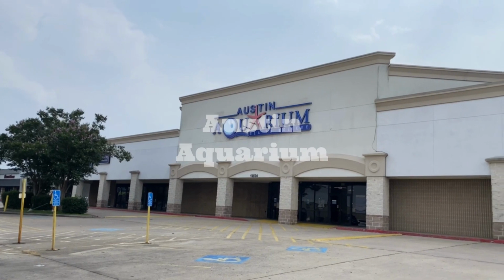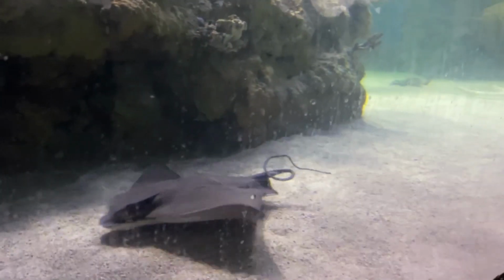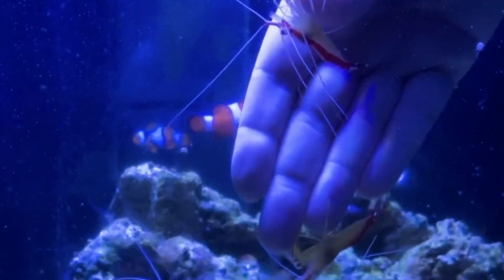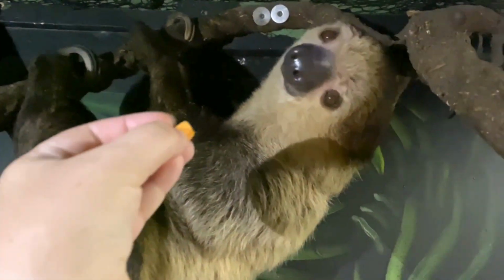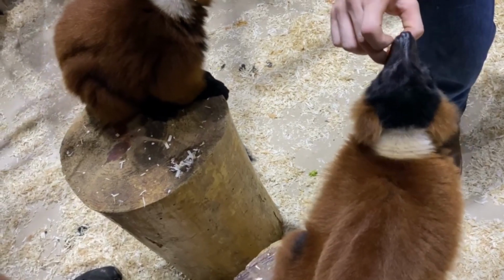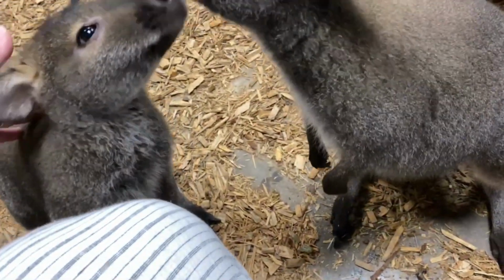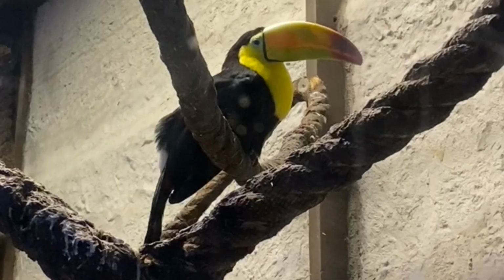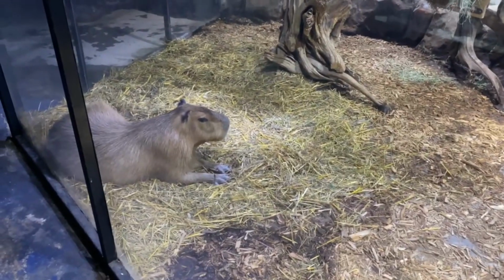Detailed Austin aquarium tour with all the animals you'll encounter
Take a tour of the Austin aquarium to see all the amazing animals you'll see and interact with. The aquarium has animals including a sloth, stingrays, wallaby's, lemurs and much more.
The only aquarium of Austin is definitely not what you’d expect when visitors arrive for their first visit. Click the link for details on what to expect
A typical aquarium will mostly fill the space with large tanks of fish only for you to observe. The Austin Aquarium has many fish, stingrays, octopus, sharks and more sea creatures, then something extra special.
There are reptiles, lemurs, penguins, birds, wallabies a capybara and much more!
The most surprising animal they had was a sloth! To find the option of a sloth encounter near me in the Austin area was very surprising. With so many different animals to see, this aquarium in Austin surpassed my expectations.
Once you’ve entered into the aquarium, guests can spend an entire day observing, learning, feeding and touching many different types of animals.
I honestly did not expect to see so many different types of species inside the aquarium other than just fish. It was an interesting way to tour the aquarium because you never knew what you’d see next. Visit this interactive aquarium in Austin Texas!
00:00 Introduction
00:17 Quick Tour of Aquarium
00:50 Turtles and Tortoises
01:39 Fish and Stingrays
07:15 Sloth
10:47 Lemurs
13:07 Wallaby's
15:38 Birds
16:48 Penguins
17:54 Porcupine
19:01 More Animals